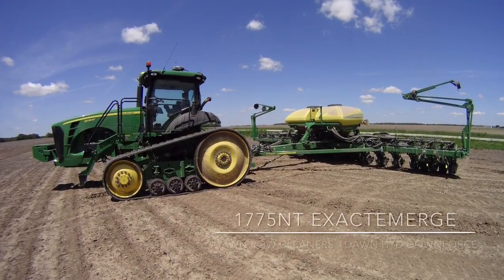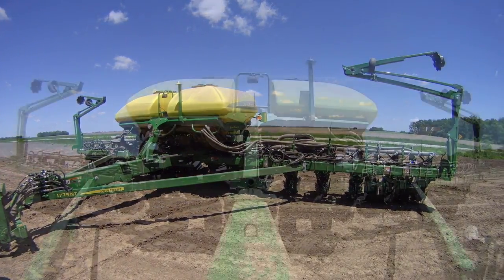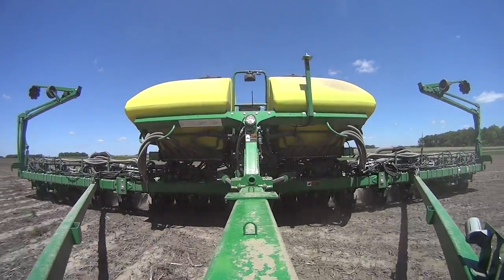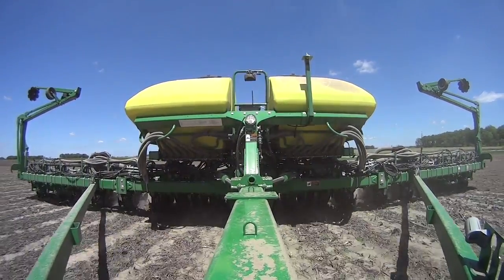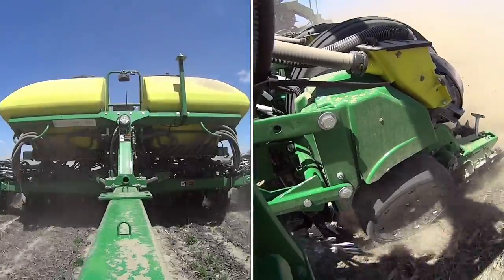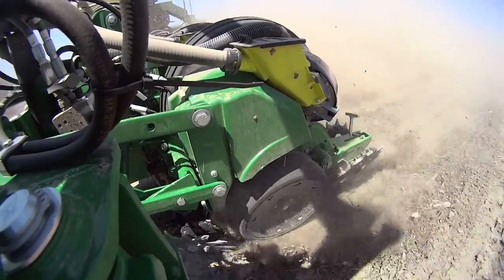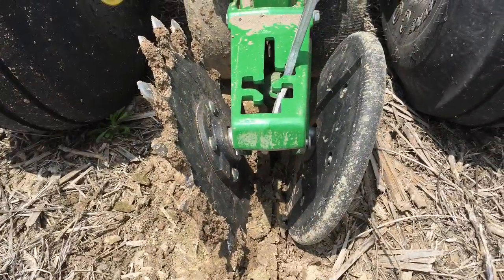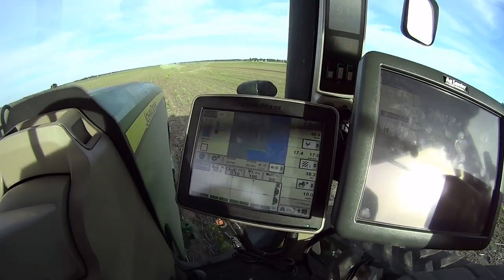ExactEmerge 10mph Strip-Till Corn Planting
John Deere 1775NT 16 Row ExactEmerge. Factory installed Dawn Hydraulic Downforce. Dawn manual adjust row cleaners. SI Finger-Till closing wheels and Martin Finger closing wheels.

Fall Strip corn planting at 10mph. Singulation at 99.5%.